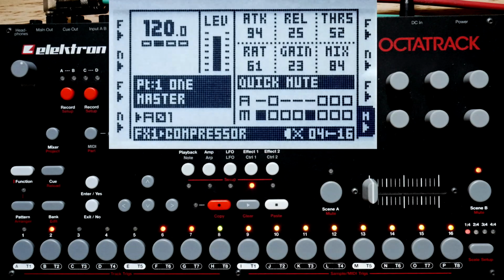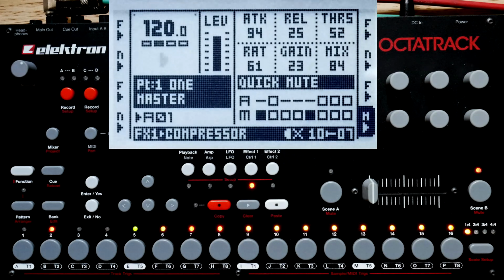Octatrack: Re-Sequencing Loops (Perspectives Breakdown)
this track breakdown is primarily a look at one of my favorite sample manipulation techniques, as well as how scenes can be exploited to produce significant variation of simple patterns. 'Perspectives' - was done using only a single 16-step pattern without independent track lengths or scaling, and most of the variation is produced through modulating the playback characteristics of the samples in tandem with the audio processing

0:25 single-cycle waveform raw sample
0:32 synth riff 'melody' loop raw sample
0:43 drum loop raw sample
0:58 vocal loop raw sample
1:18 drum track
3:45 drum scenes
5:33 vocal track
6:57 vocal scenes
7:52 bass track
9:10 bass scenes
10:27 synth riff track
12:05 synth riff scenes
13:23 arrangement and scene remarks
14:42 bass!
15:03 synth riff!
15:34 note on scene modulation
17:31 master track FX